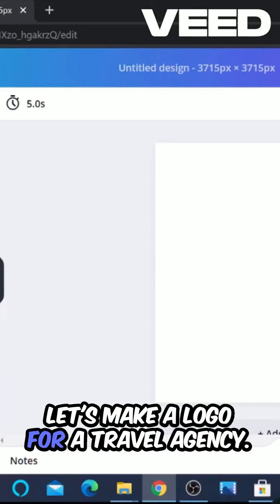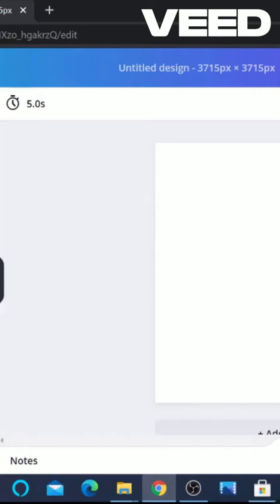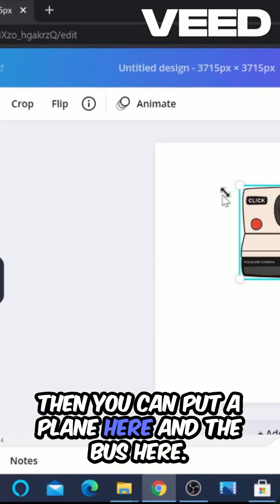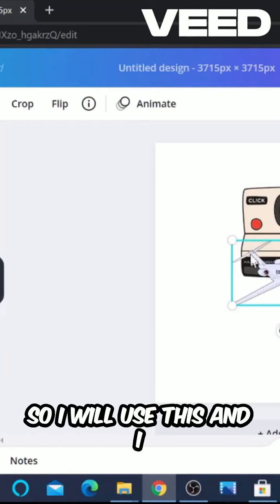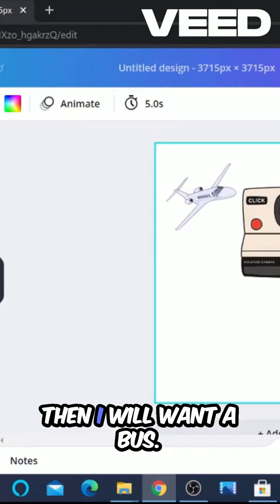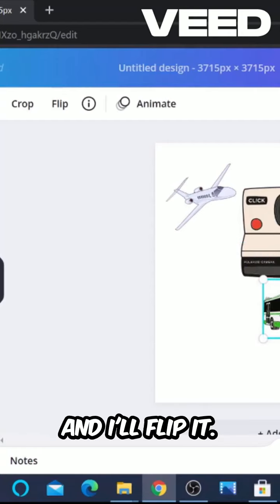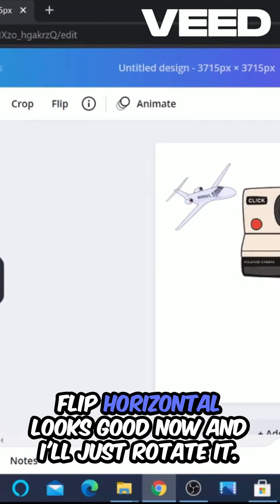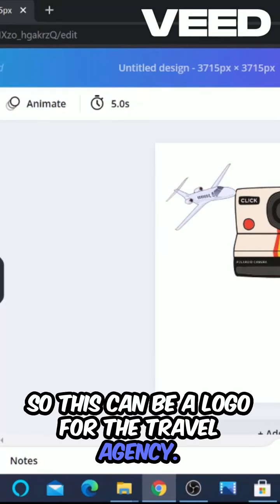Creating a Travel Agency Logo on Canva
For editing my videos I use :
Windows 10 Video Editor,
OBS Studio

Please fill the form and tell me what you want to learn.

I teach life skills on my Blog.

Learn anything and everything online.